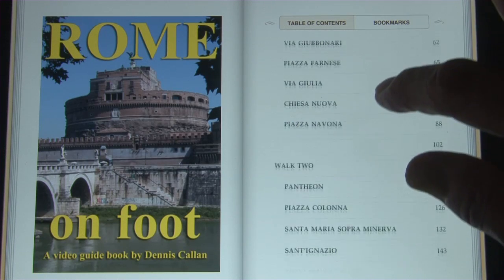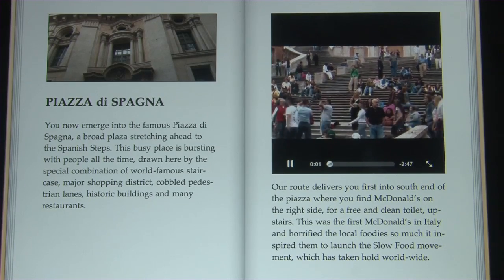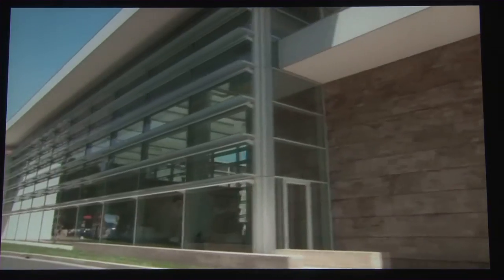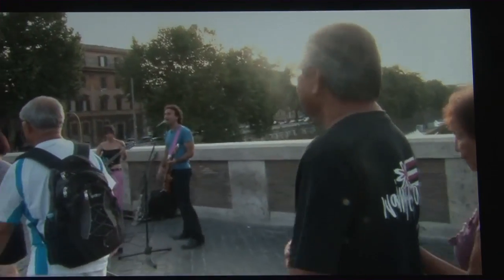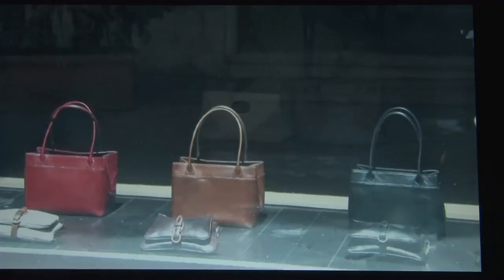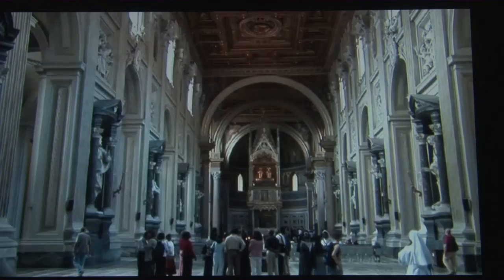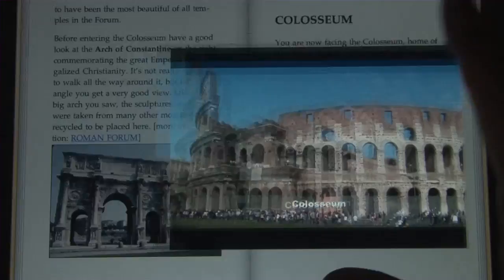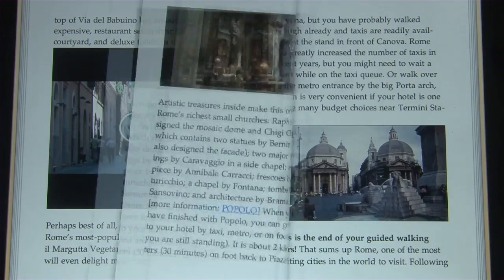Rome on Foot ebook.mov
Six walking tours of Rome are presented in this revolutionary ebook, an epub with video book combining video, text and photos with 36 short movies, showing how to get around in Rome.